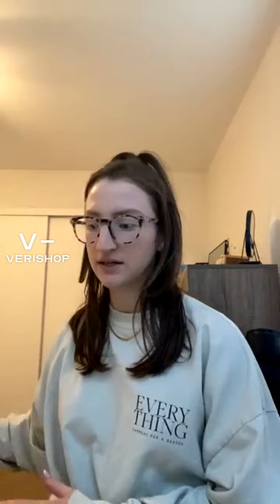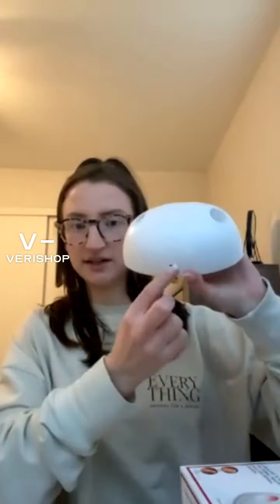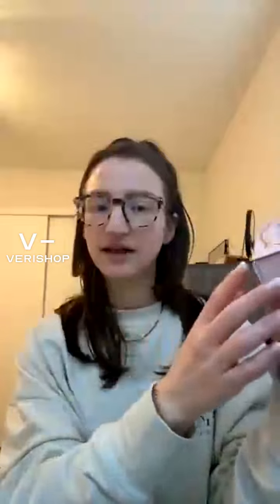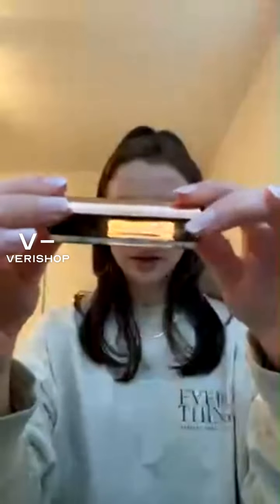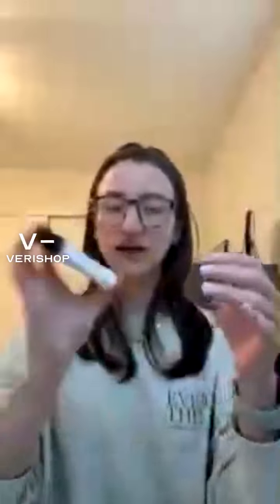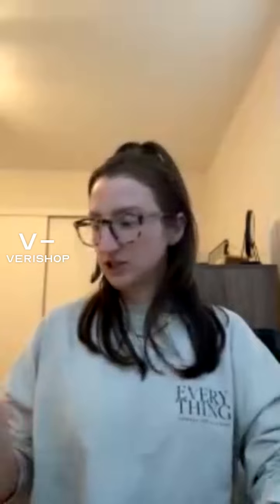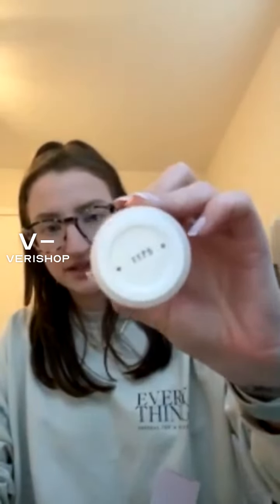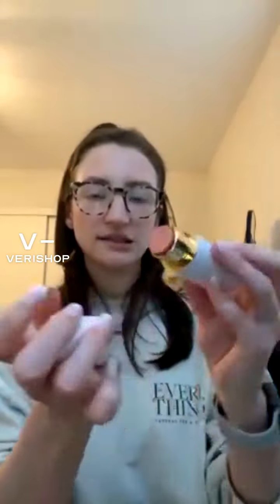Unboxing & First Impressions @gillianally | Verishop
join me as I unbox some new beauty goodies!